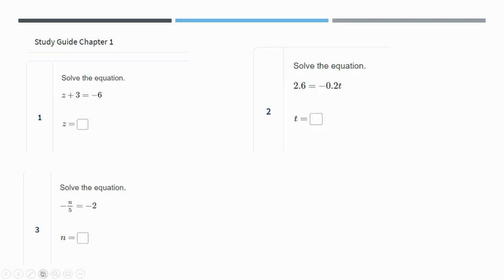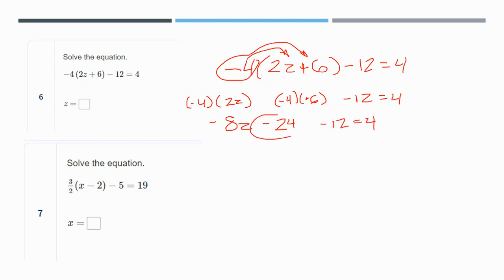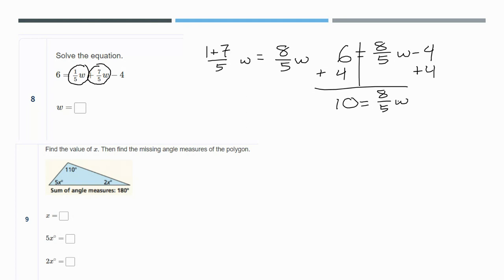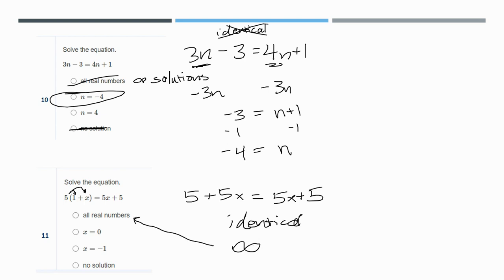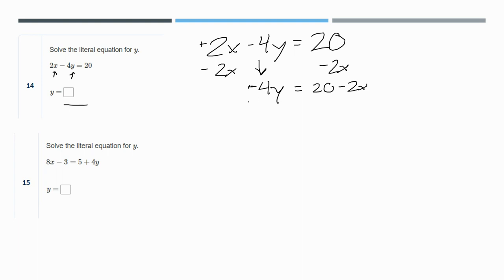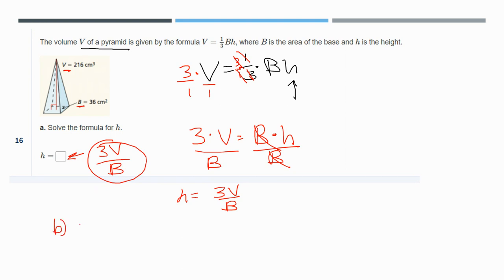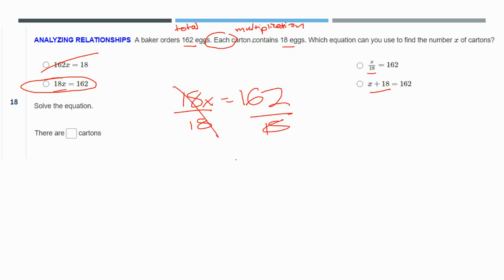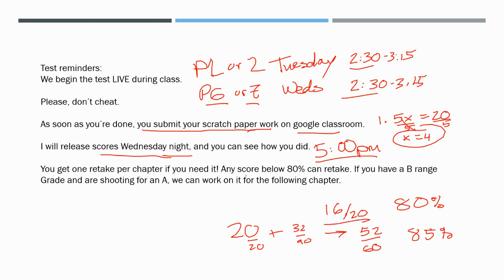Chapter 1 Study Guide IM1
Please go over anything you got incorrect from the study guide on Big Ideas.